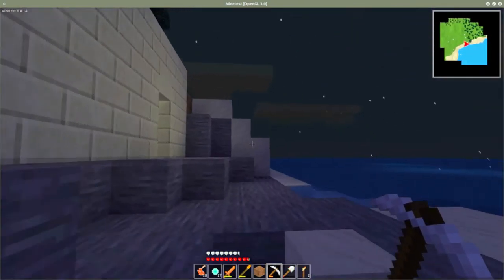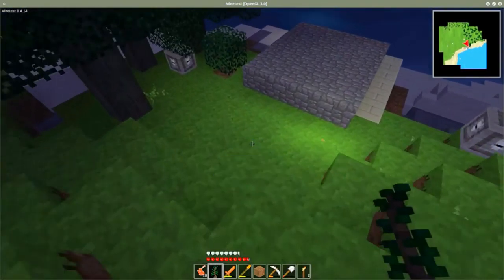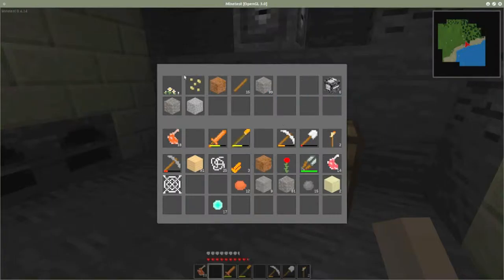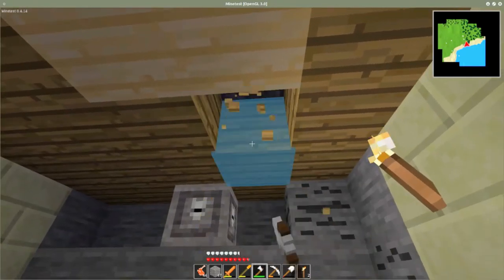LP minetest: Not So Simple Server - Part 7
Home sweet home has been set up. Item management etc. Won't blame if you don't sit through this one.

Minetest is an Open Source competitor to Minecraft, easier to make mods for, and Free Software as defined by the Free Software Foundation

for Linux, Windows and Mac.

Server details: play.ducakedhare.co.uk , port 30000